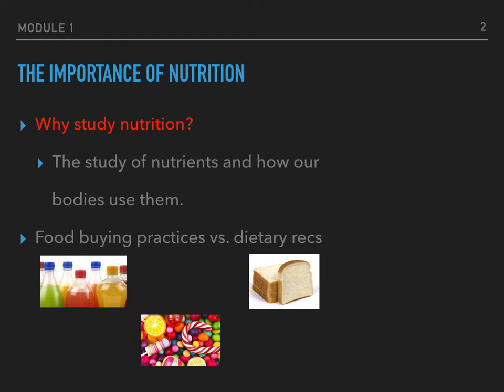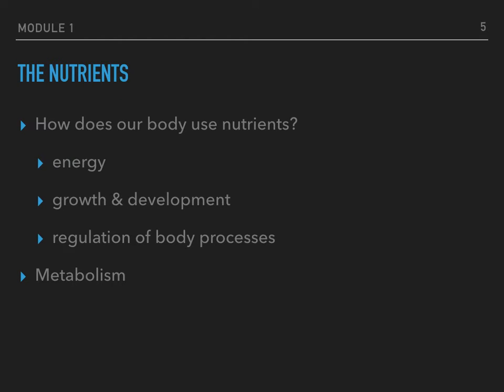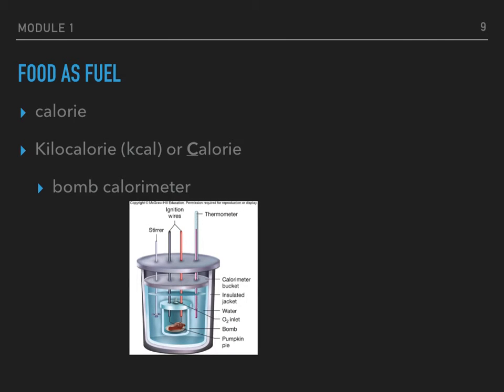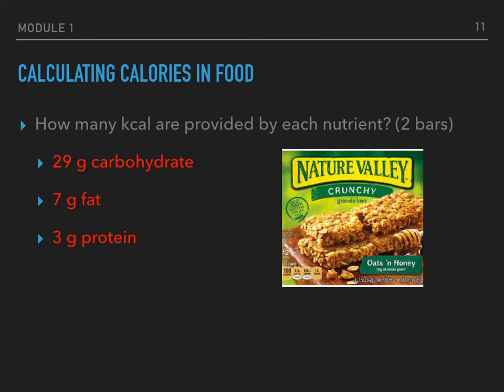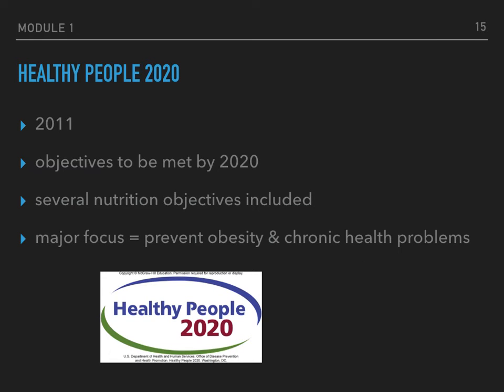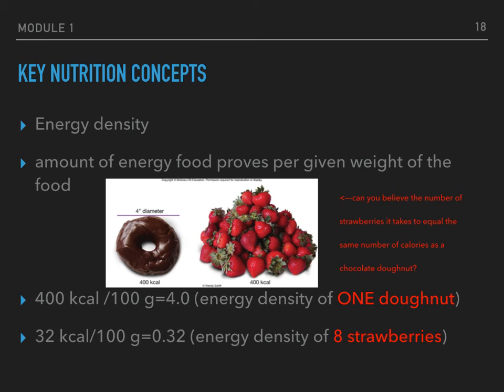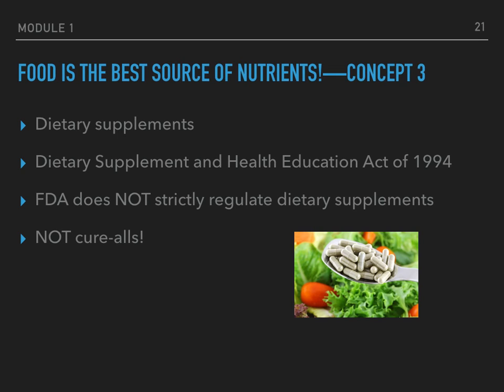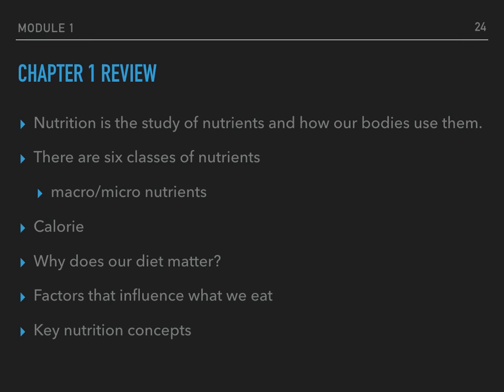Module 1 keynote presentation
Module 1 presentation with narration